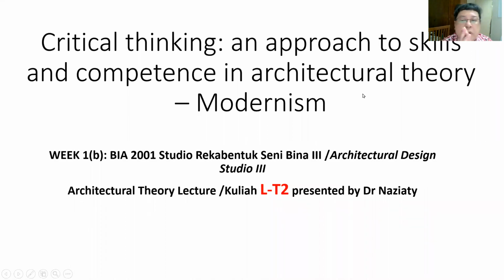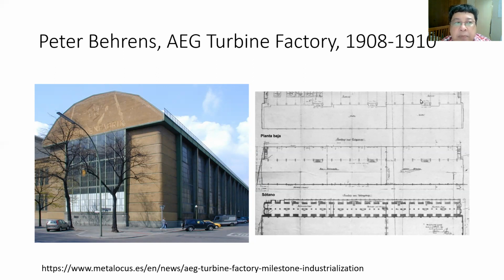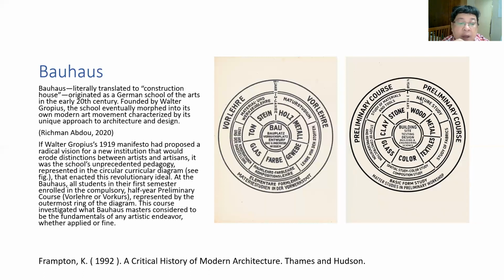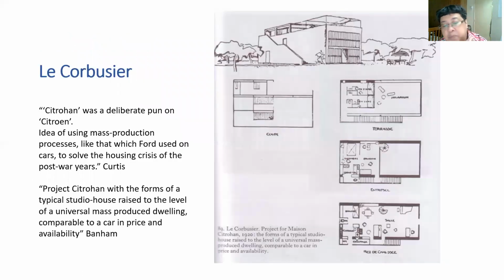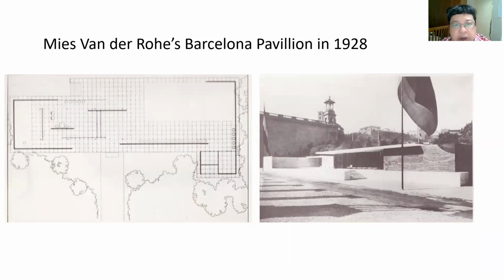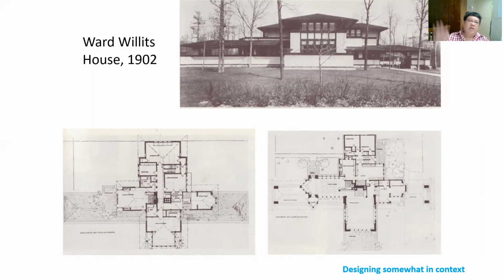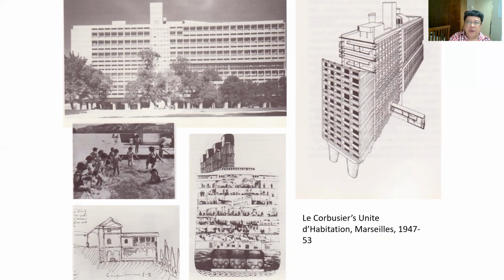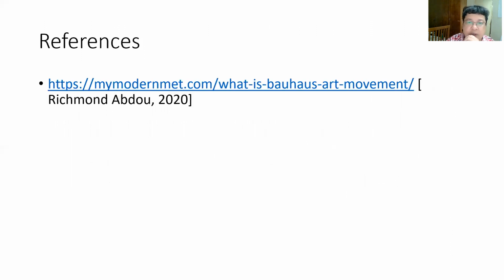Critical Thinking using Modernist Architecture [L-T2 Arch Theory S1 2021-22]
Recorded during class under the University of Malaya B.Sc. Architecture Program in Semester 1, 2021-22 session.
L-T2 Critical thinking: an approach to skills and competence in architectural theory: Modernism
What are precedents in architecture? Learning from precedents.
Context. Designing in context. Designing out of context
Form and space (function) in architecture. Modernism and Late Modernism architects examples: Bauhaus (Mies van der Rohe, Walter Gropius), Alvar Aalto, Le Corbusier, Frank Lloyd Wright, International Style, CIAM, Brutalism
[References: Clark and Pause; Francis DK Ching]